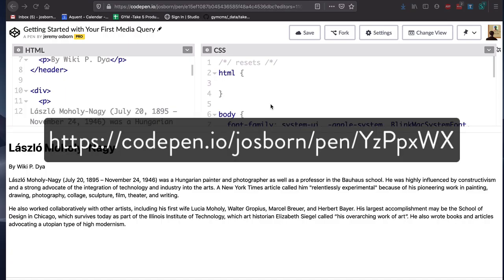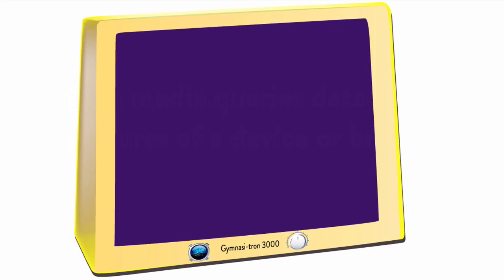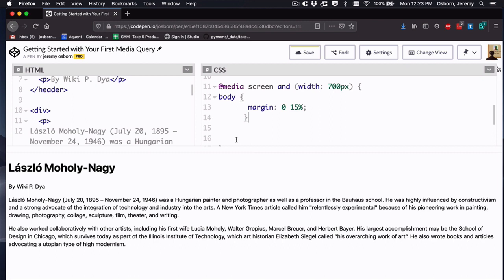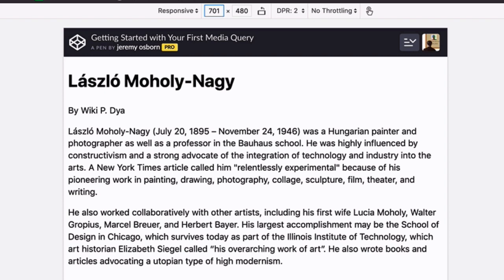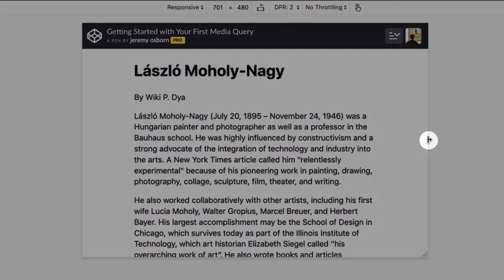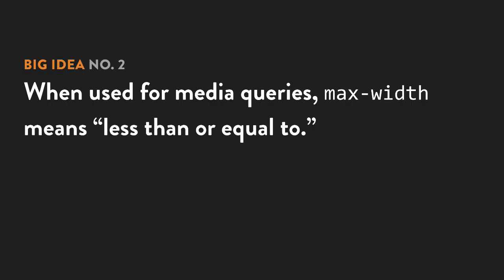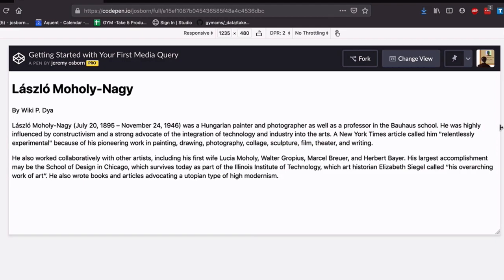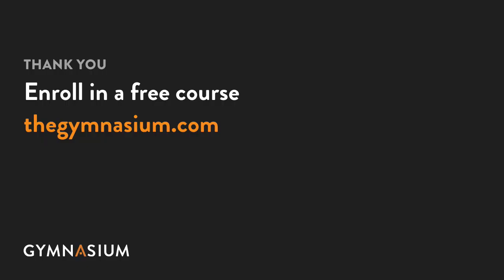Writing CSS Media Queries for Responsive Design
Learn how to add CSS Media Queries in order to get started with responsive web design in this tutorial by Jeremy Osborn, Academic Director of Aquent Gymnasium.